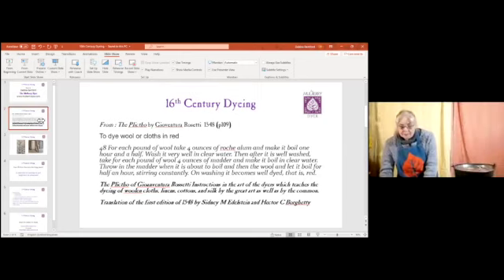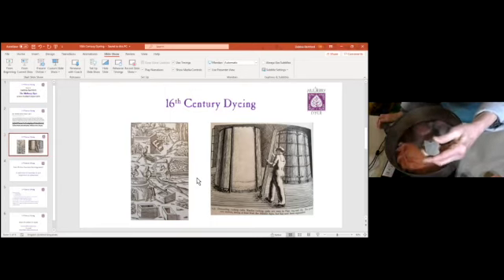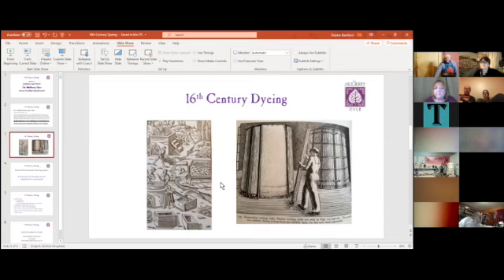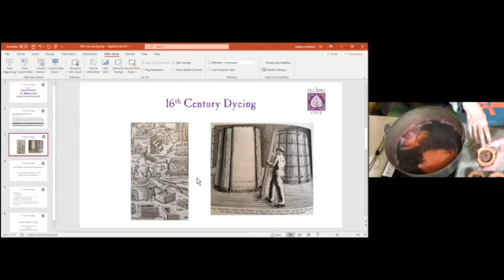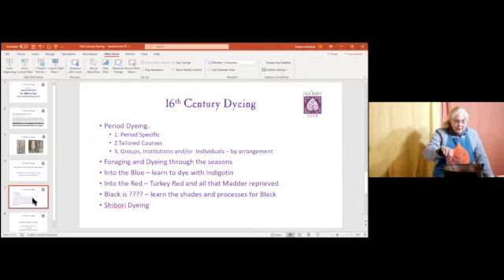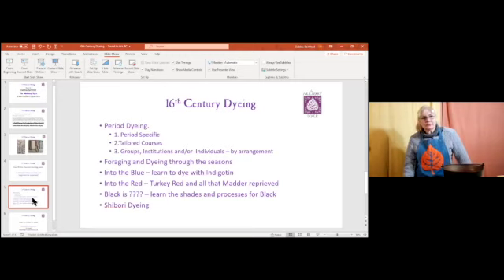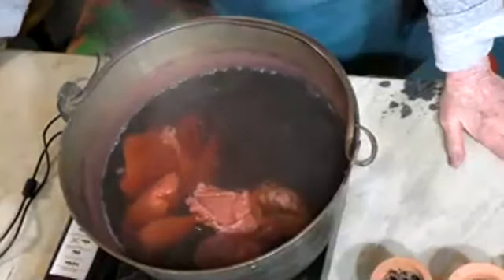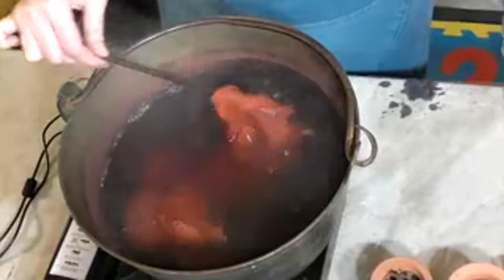The Mulberry Dyer at TORM Virtual March 2021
Debbie Bamford of The Mulberry Dyer demonstrates dying with madder.